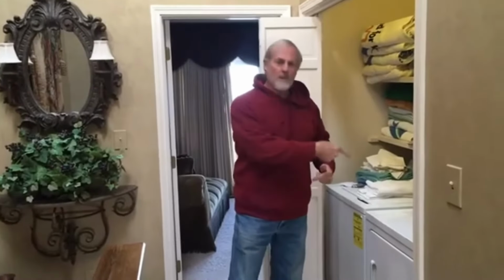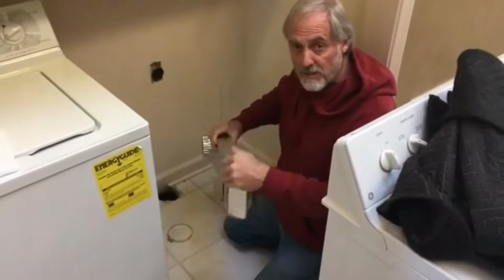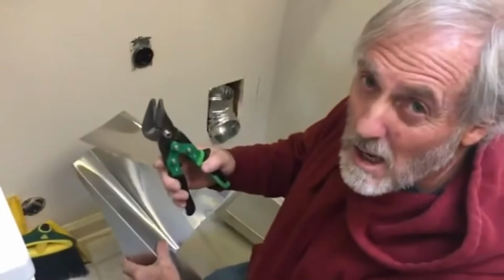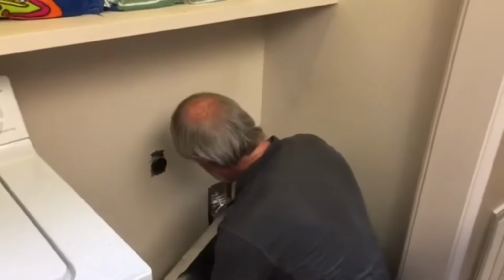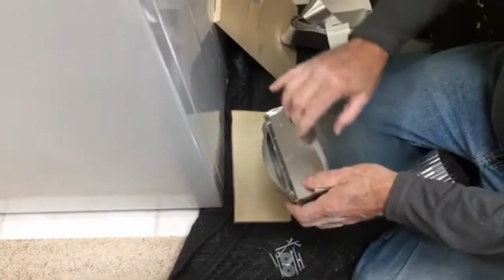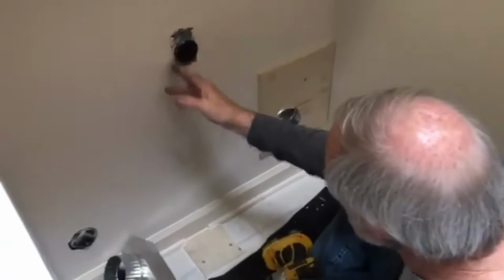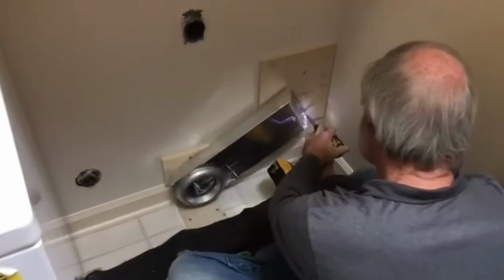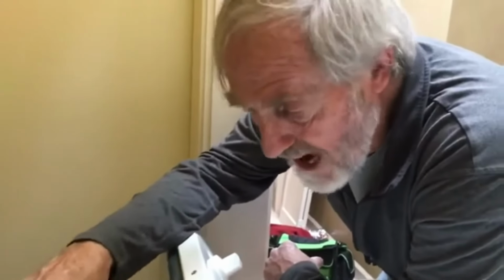DRYER VENT Periscope Installation! Small Laundry Area? SOLUTION!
I'm trying to grow this channel and shed a light on something that's often forgotten and extremely dangerous!

BY POPULAR DEMAND!!! This video is to show the installation process of my "Quick Connect Periscope." While We didn't invent the periscope, we DID invent to receiver piece that the dryer exhaust seals to. While there are many ways to use the periscope, this is one of the more common applications I encounter!

It's the PERFECT product that replaces the flex hose connection and GETS THE MACHINE CLOSER TO THE WALL! Safer than ANY flex hose behind your dryer! No more fooling with connecting the dryer to the duct! No more lint leakage forcing you to dust constantly!

I'm trying to grow the channel however I'd much rather spread the word on the dangers of your dryer vent AND SAVE A LIFE!!!

Cleaning your dryer vent should be on your "to do" list regardless of if you own or rent your home! ESPECIALLY if your vent is run in a tight crawl space.